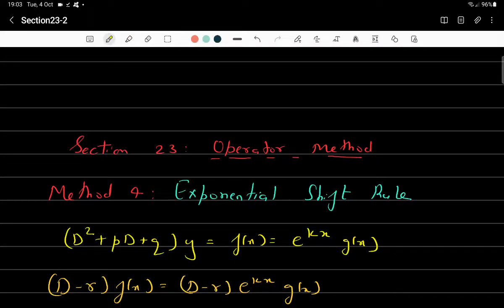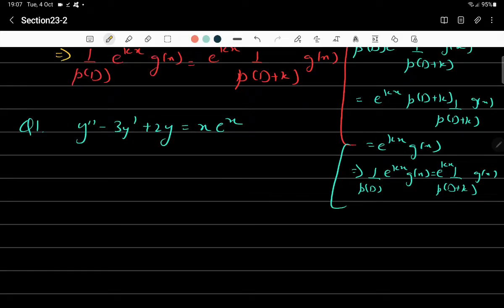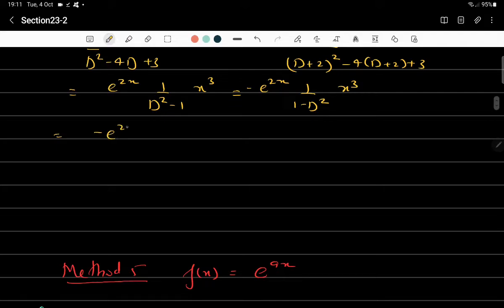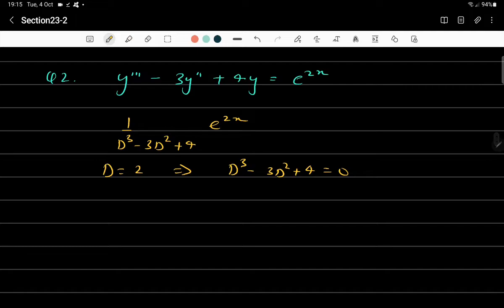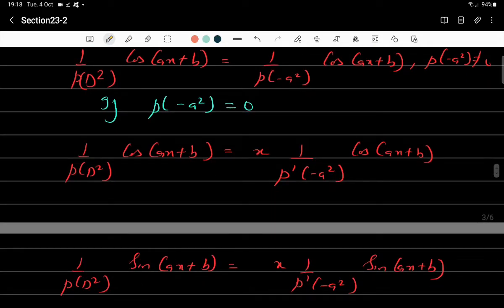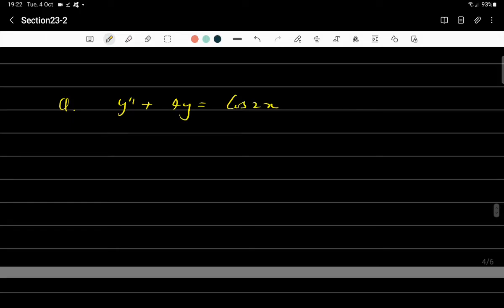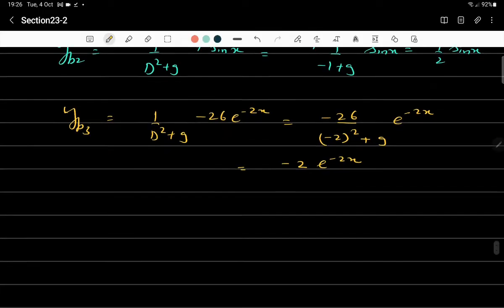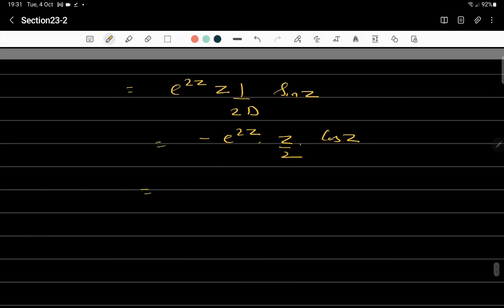L21: Operator Method Part-II (Ordinary Differential Equation M.Sc. Mathematics)